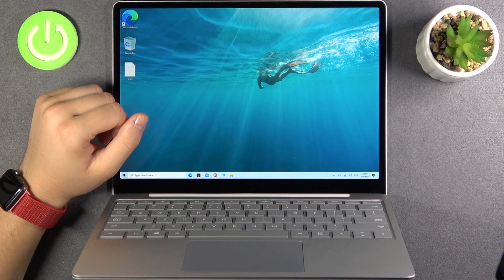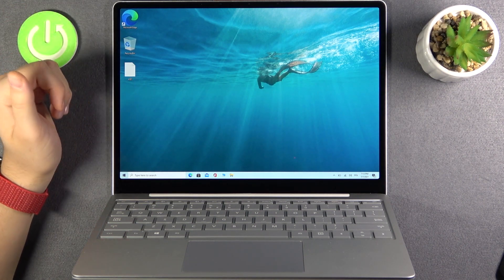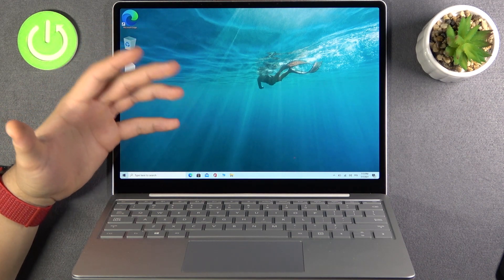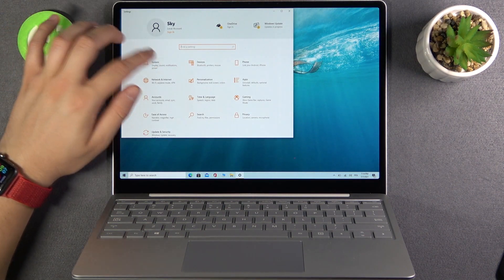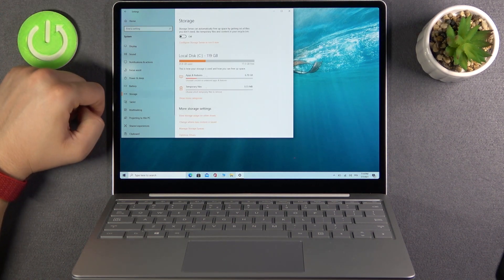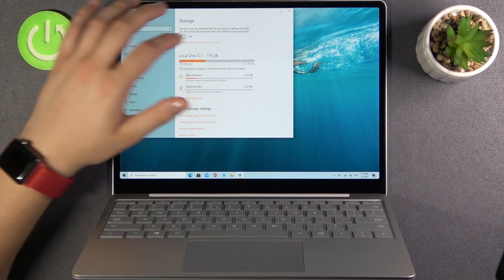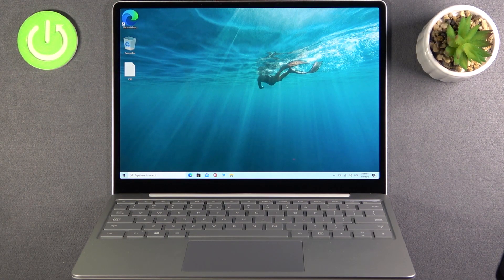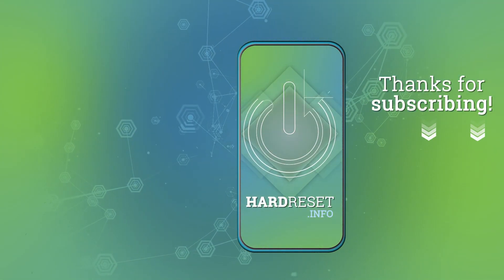How to Turn On / Off Storage Space on MICROSOFT Surface Go - Free Up Space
Find the easy way to enable or disable storage sense in Surface Go. The storage sense will erase Temporary files and content in recycle bin. Let's free up space by removing folders you don't need. Find the easy way to remove junk files from Surface Go.

How to freep up space on Surface Go? How to Enable storage space on Surface Go? How to disable storage space on Surface Go? How to remove temporary files on Surface Go? How clean junk files on Surfaace Go?